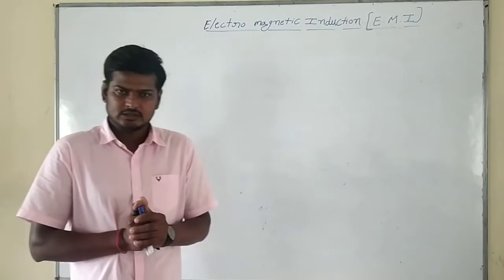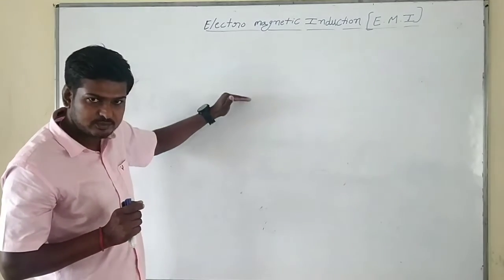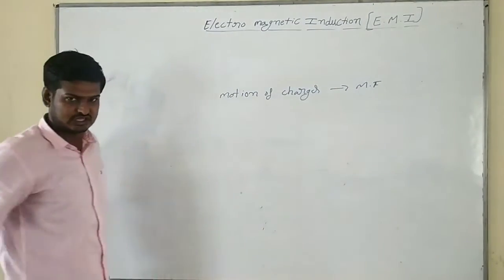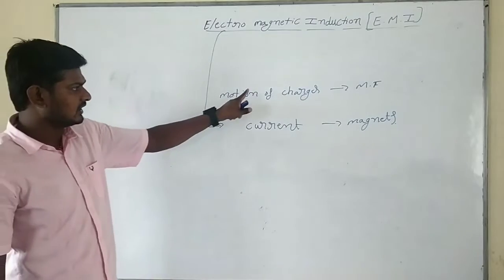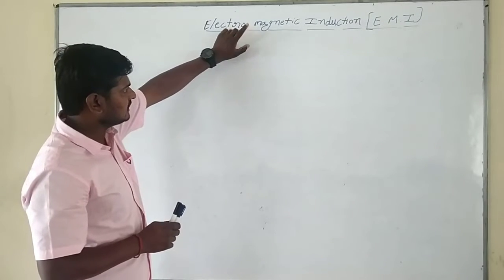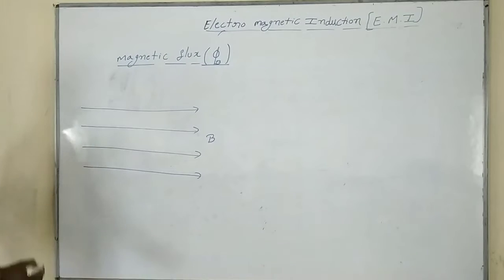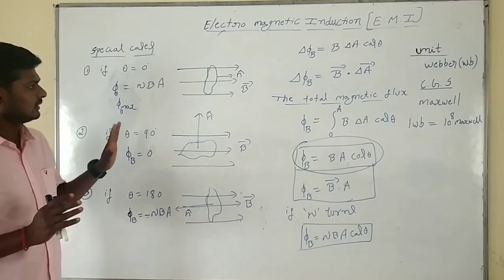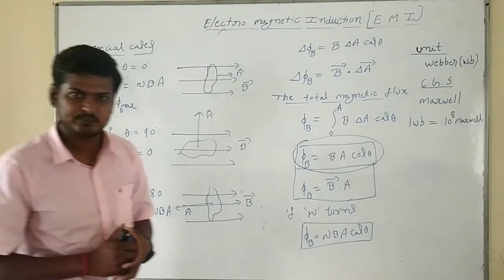ELECTROMAGNETIC INDUCTION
By HN Anil, lecturer in physics,Sahyadri pu college, kolar.